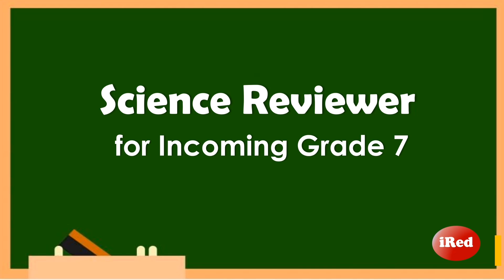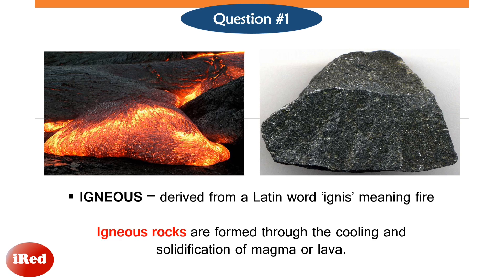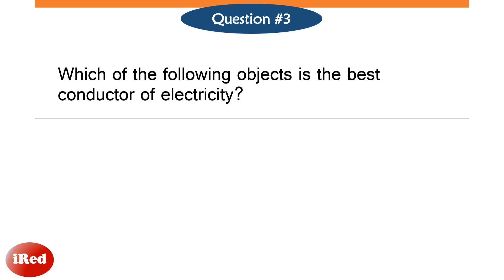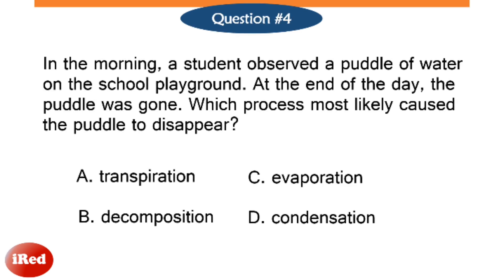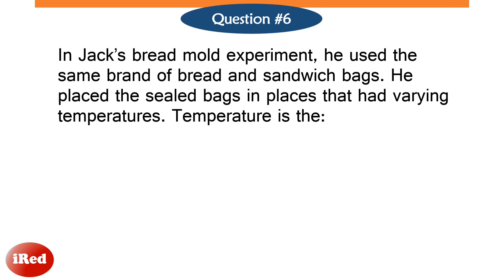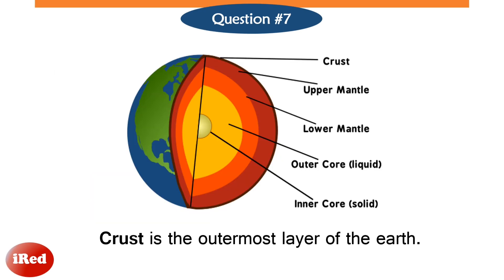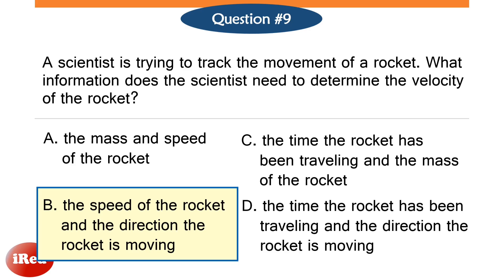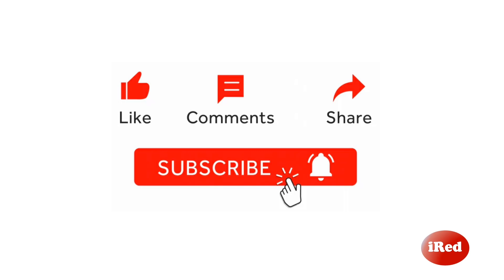Entrance Exam Reviewer for Incoming Grade 7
STE Qualifying Exam Reviewer
Grade 7 Diagnostic Test Reviewer
Grade 7 Entrance Exam Reviewer